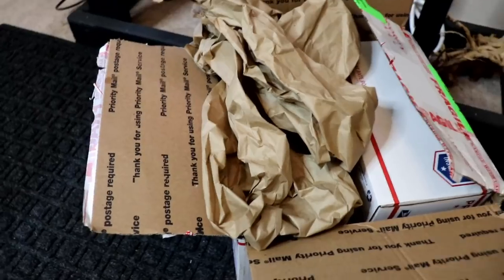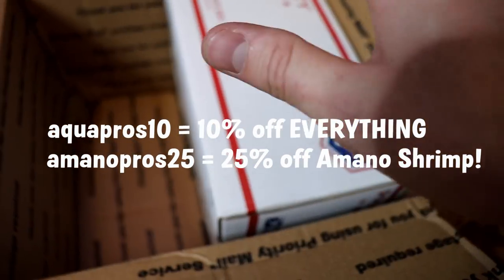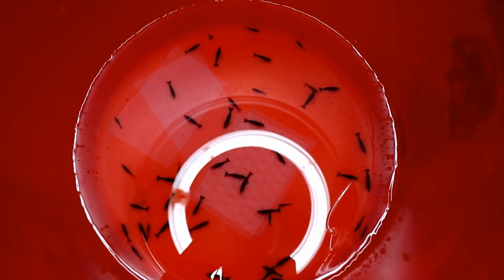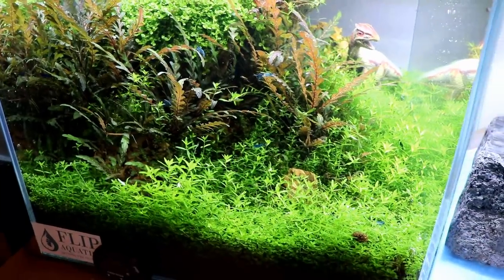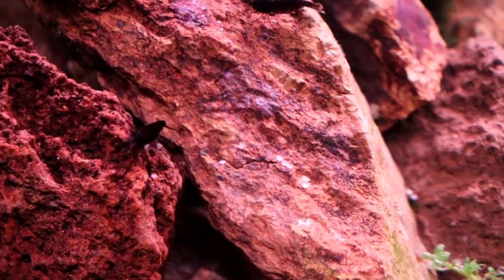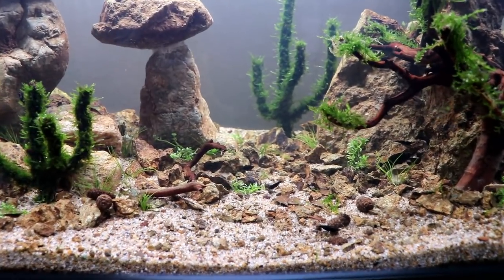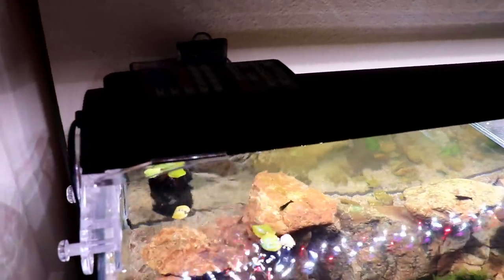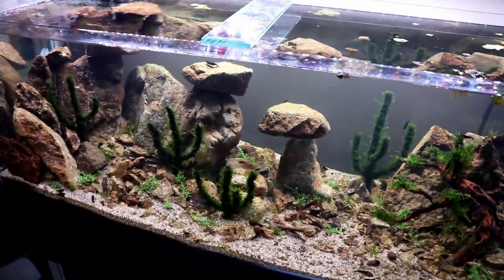Adding "SCORPIONS" To DESERT AQUARIUM!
In This Video:
Today we are adding "scorpions" to desert aquarium!